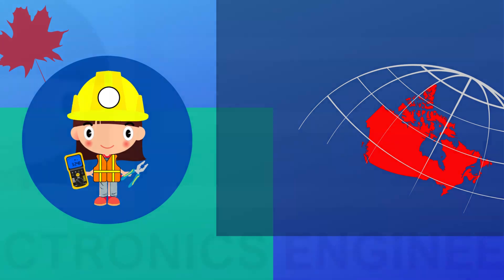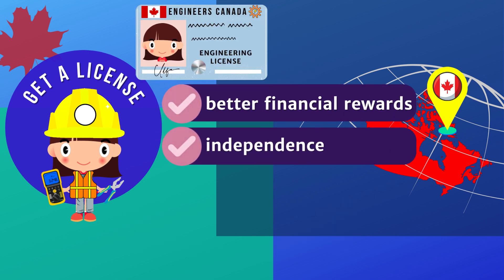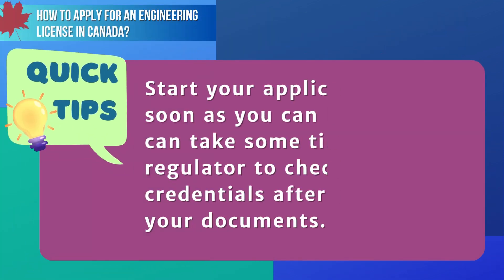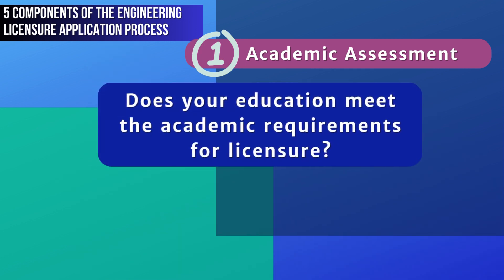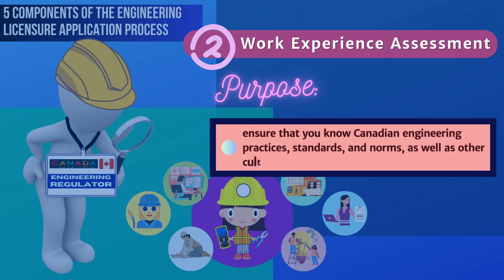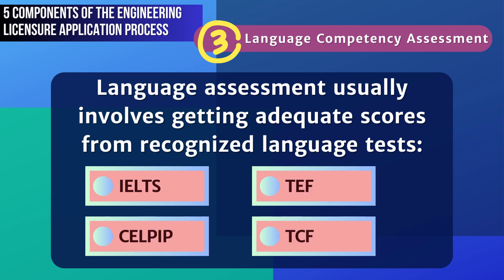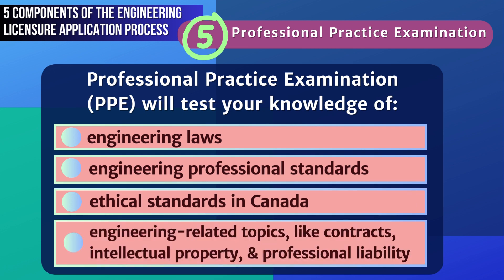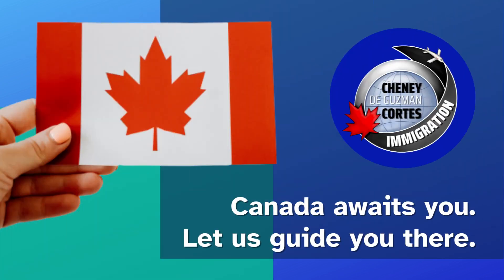𝐇𝐨𝐰 𝐭𝐨 𝐁𝐞𝐜𝐨𝐦𝐞 𝐚𝐧 𝐄𝐧𝐠𝐢𝐧𝐞𝐞𝐫 𝐢𝐧 𝐂𝐚𝐧𝐚𝐝𝐚 𝐚𝐬 𝐚 𝐅𝐨𝐫𝐞𝐢𝐠𝐧 𝐆𝐫𝐚𝐝𝐮𝐚𝐭𝐞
Are you a foreign graduate who wants to work as an engineer in Canada? Do you want to know the steps and requirements to become a licensed engineer in Canada? If yes, then this video is for you.

In this video, we will guide you through the process of becoming an engineer in Canada as a foreign graduate. We will explain the education, work experience, language proficiency, professional practice exam, and good character requirements that you need to meet to get your license. We will also give you some tips and resources to help you prepare and succeed in your journey.

If you found this video helpful, please give it a thumbs up and subscribe to our YouTube channel (Cheney de Guzman Cortes Immigration) for more videos on Canadian immigration and related topics.

Our CEO and licensed immigration consultant Ms. Cheney Cortes can assess your credentials and discuss various pathways to make your Canadian dream a reality.

𝓒𝓪𝓷𝓪𝓭𝓪 𝓪𝔀𝓪𝓲𝓽𝓼 𝔂𝓸𝓾. 𝓛𝓮𝓽 𝓾𝓼 𝓰𝓾𝓲𝓭𝓮 𝔂𝓸𝓾 𝓽𝓱𝓮𝓻𝓮.

Check out play.ht, the online AI voice generator that I used for this video